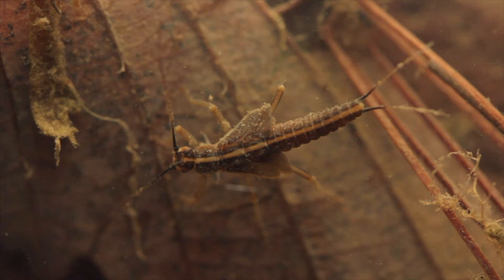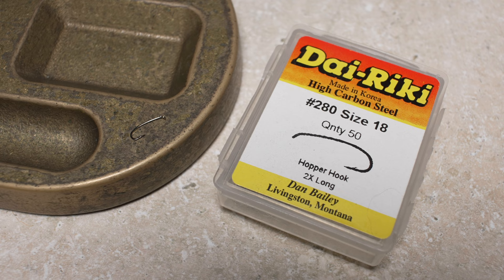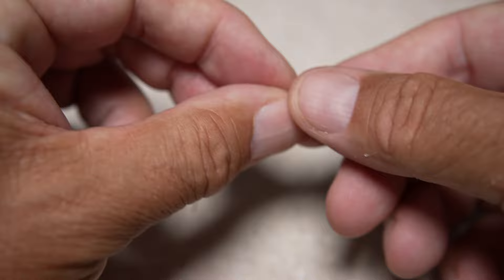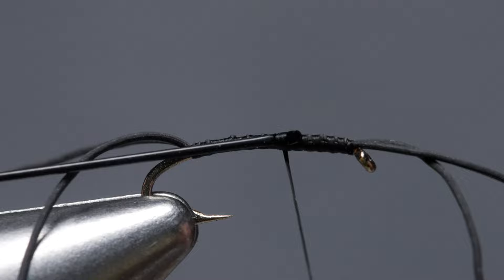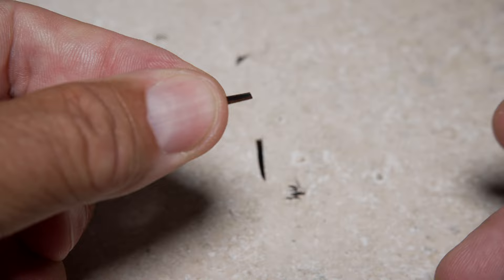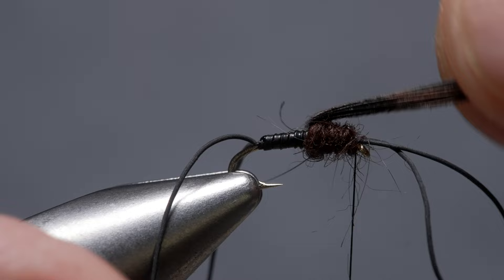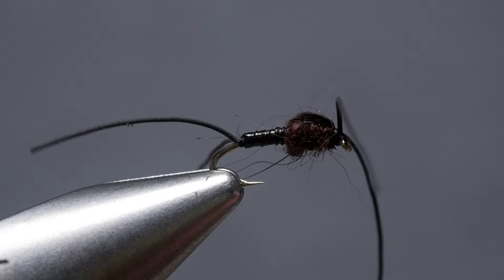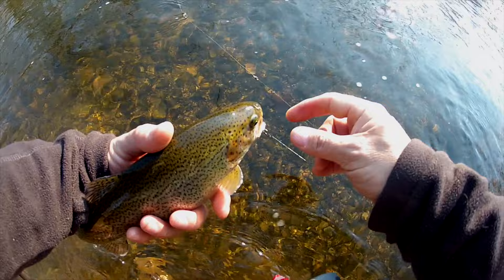Early Black Stonefly Nymph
Detailed instructions for tying an Early Black Stonefly Nymph. This is part of a series of Tim Flagler's collaboration with Fly Tyer Magazine. Check out his article about the fly in the Spring 2022 issue of Fly Tyer Magazine

Recipe:
Hook: Dai-Riki 280 size 18, 2X-long or similar.
Thread: UTC 70 Denier, black.
Antennae: Centipede Legs, mini, black.
Legs: Centipede Legs, mini, black.
Abdomen: Stretch Tubing, micro, black.
Wingcase: 6-8 pheasant tail fibers, chocolate brown.
Thorax: Australian possum, dark brown